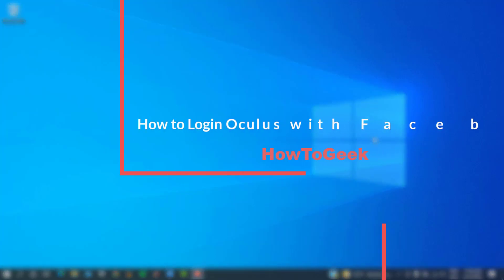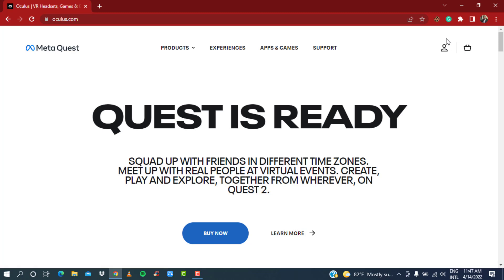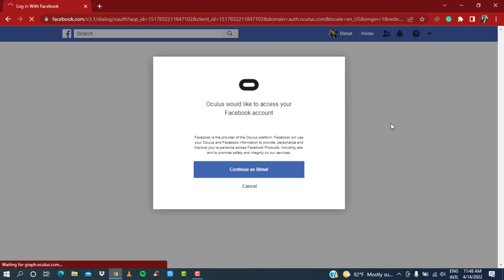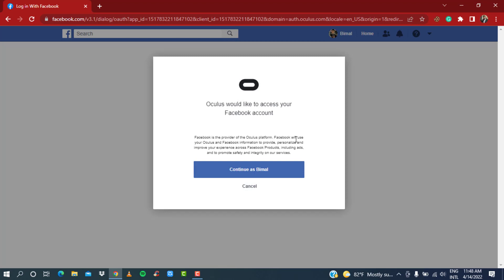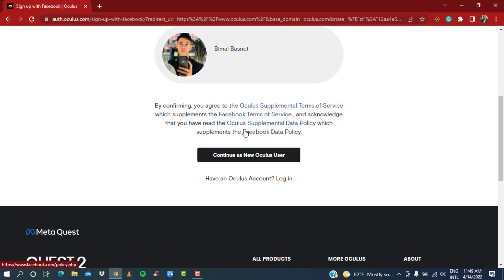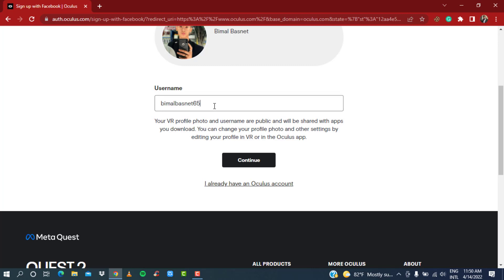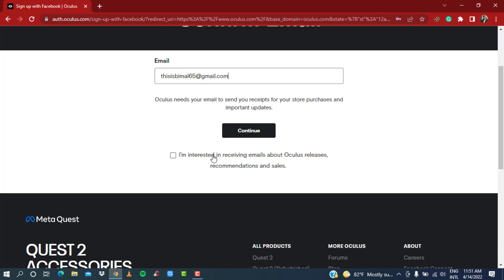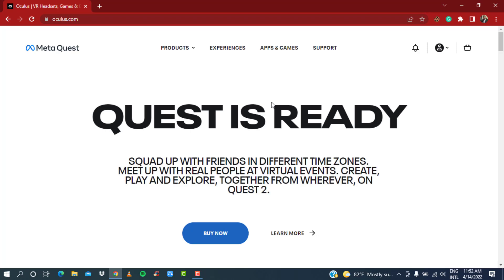How to Login OCULUS with Facebook Account | Log into Oculus Quest 2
In this tutorial video, I will quickly guide you on how you can log in to your Oculus account with Facebook.

0:00 Intro
0:10 How to Log In Oculus with Facebook
5:12 Outro